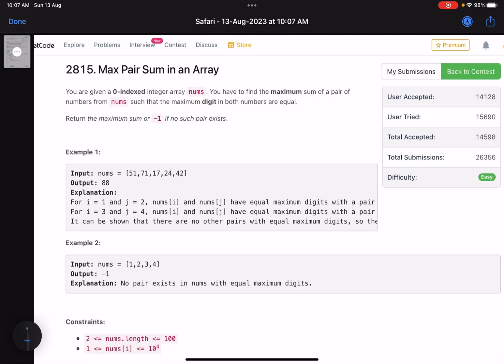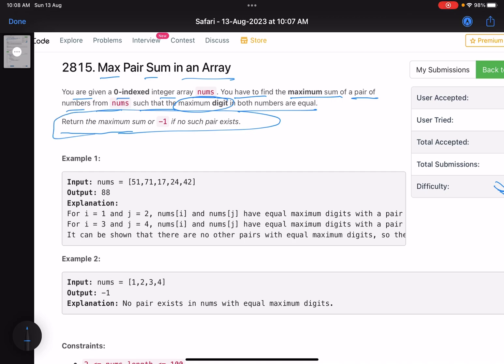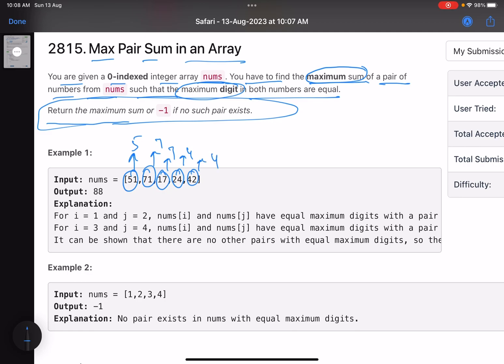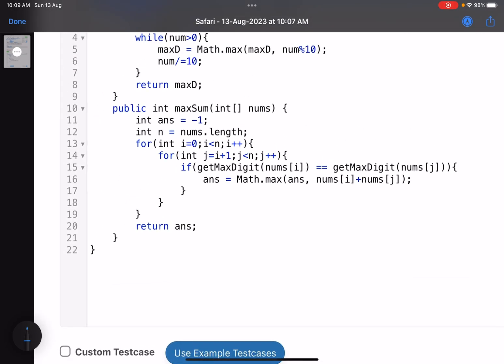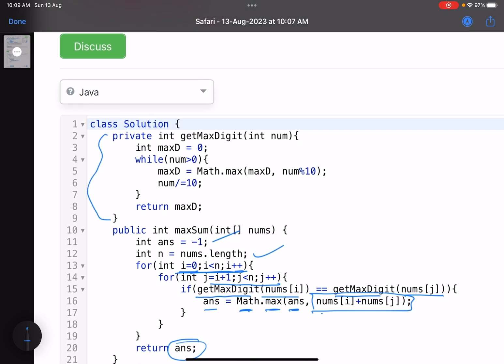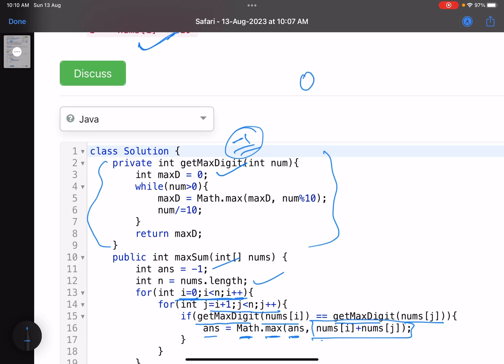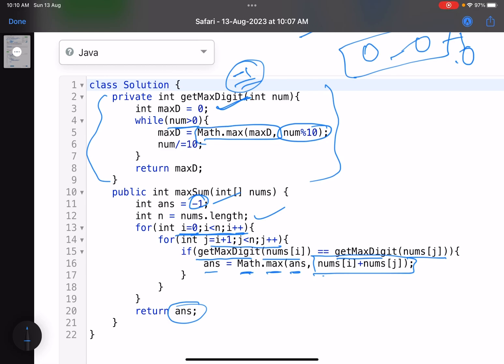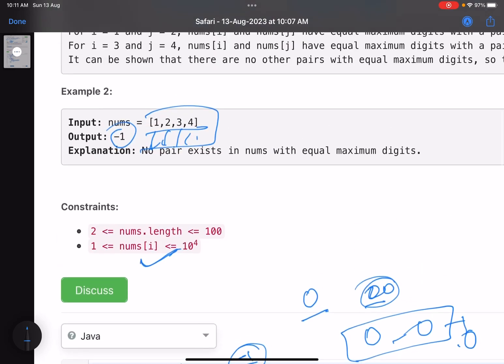Leetcode Weekly contest 358 - Easy - Max Pair Sum in an Array